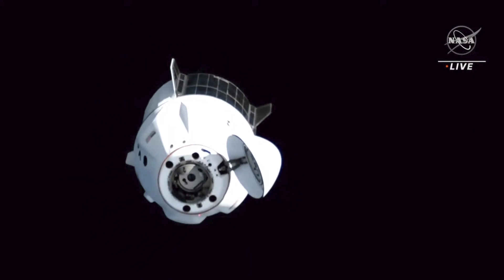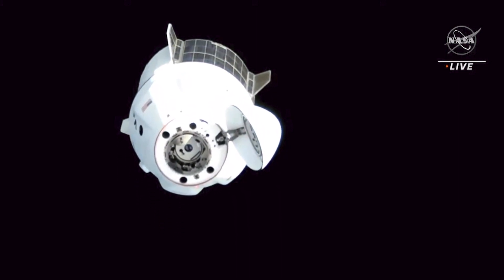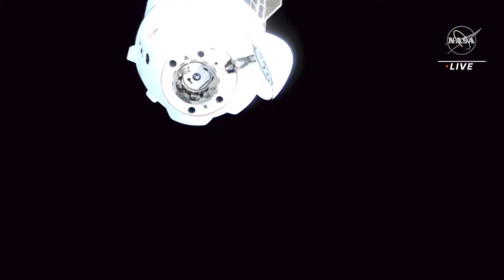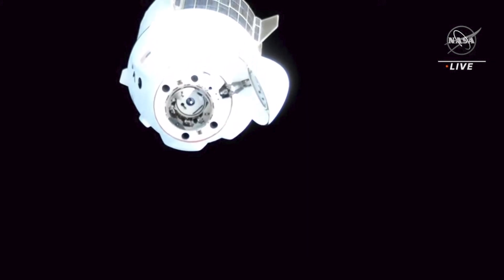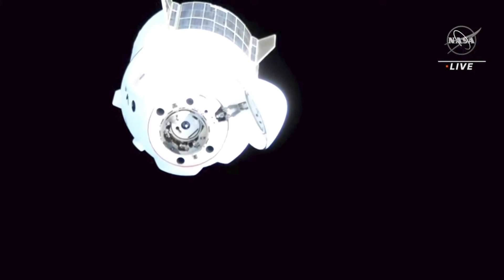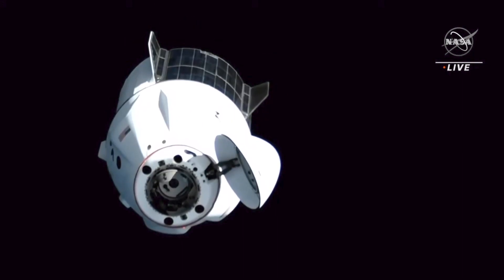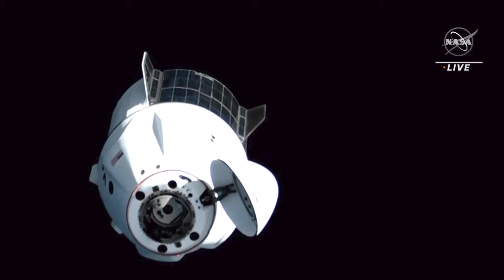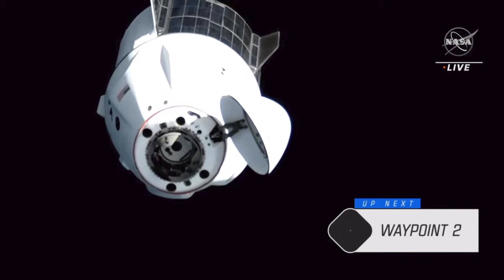"Go" for Docking of the Dragon spacecraft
لقطات من إعطاء الموافقة على التحام مركبة دراجون، التي تحمل على متنها رائد الفضاء سلطان النيادي، بمحطة الفضاء الدولية.

It's a 'Go' for docking of the Dragon spacecraft carrying astronaut Sultan AlNeyadi and the Crew-6 team with the International Space Station.